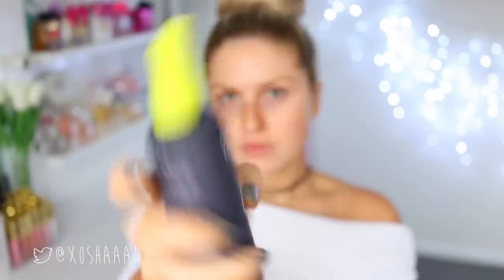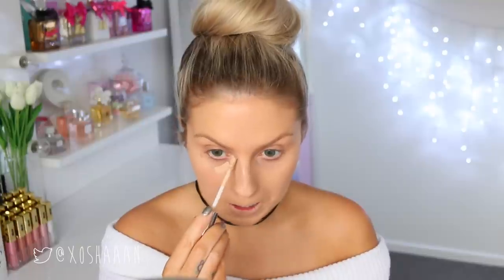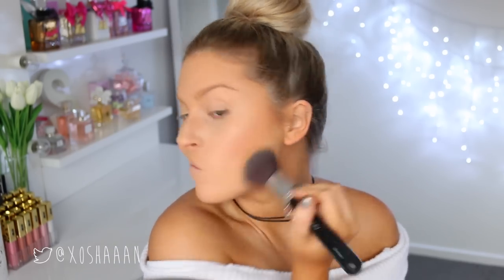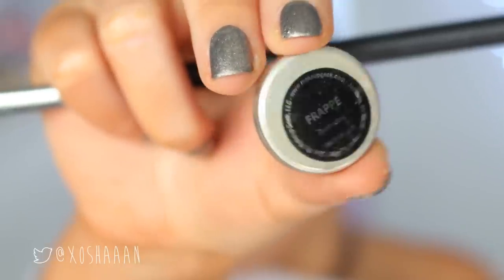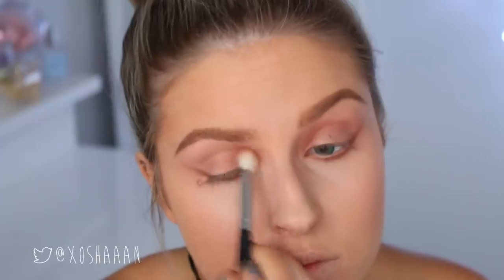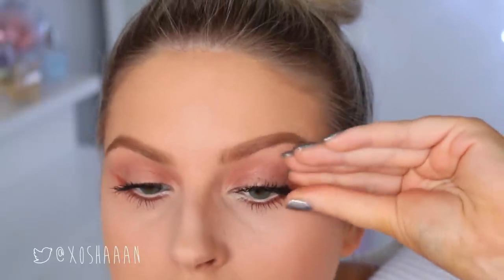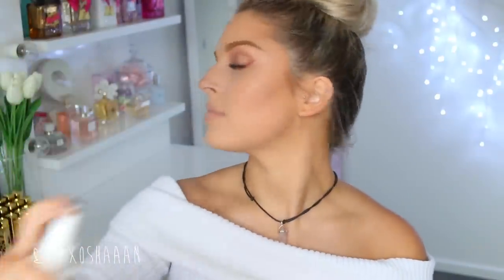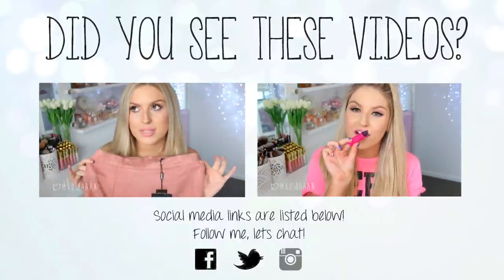Perrie Edwards Makeup Tutorial ♡ Bronzed & Flawless!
Todays celebrity tutorial is Perrie Edwards Inspired! I hope you enjoy it, I got so many compliments on my makeup this day :) xo

Products Used:
Urban Decay Primer Spray
Bare Minerals Prime Time Primer
Covergirl Ready Set Gorgeous
ABH Creme Contour Kit
xoBeauty Round Top Face Brush
MAC Studio Fix Powder
Bare Minerals Summer Bisque Concealer
xoBeauty Medium Face Brush
MAC Dirty Blonde Fluidline
Benefit Eyebrow Brush
Loreal Brow Plumper
xoBeauty Eyeshadow Blender Brush
xoBeauty Round Top Eye Brush
xoBeauty Eyebrow Brush
MAC Blacktrack Gel Liner
xoBeauty Ultrafine Eyeliner Brush
Makeup Store Vanilla Eyeliner
Makeup Store Cava Eyeshadow
Colored Raine Lip Brush
MAC Upward Lash
Laura Mercier Matte Highlight Powder
Urban Decay Stark Naked Lip Liner
MAC Pure Zen Lipstick

- Snapchat xoShaaan

CLOTHING & ACCESSORIES!

MAKEUP & BEAUTY!

Editing: iMovie